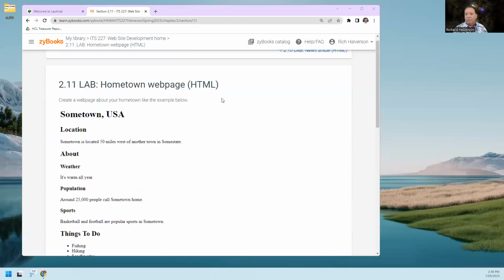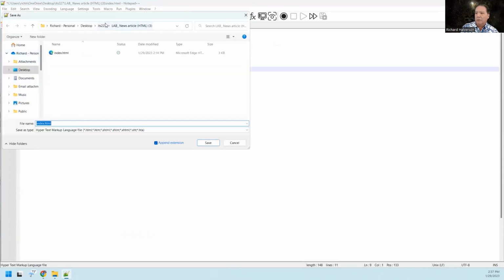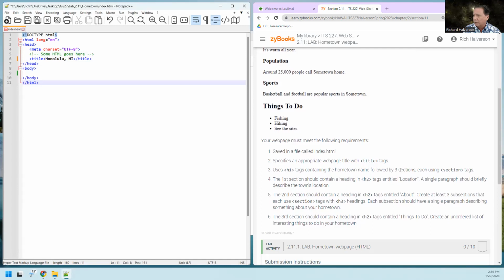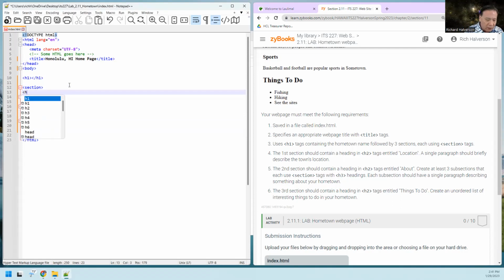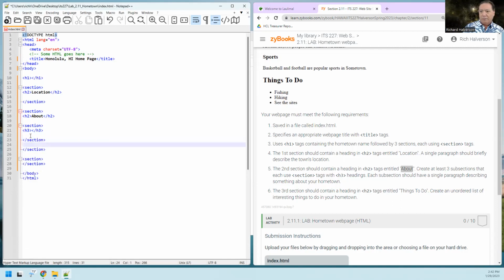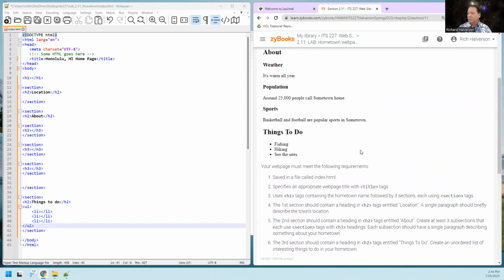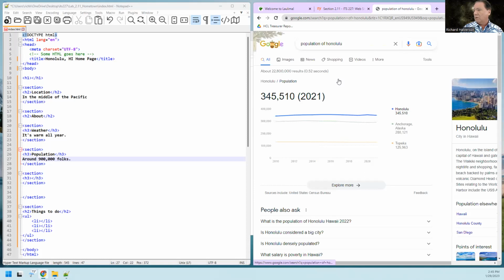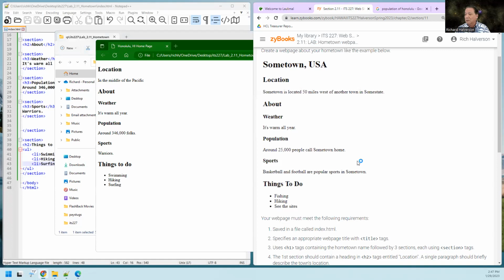ITS227 Video 05 Spring 2023 Lab 2.11 Hometown webpage